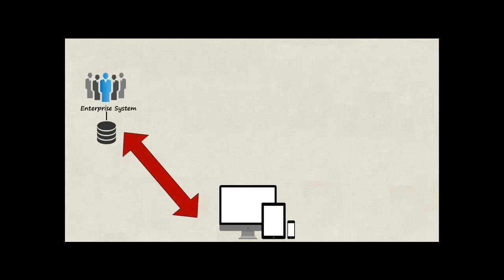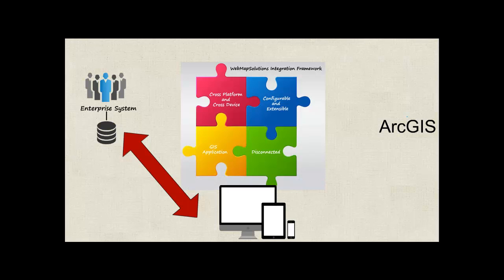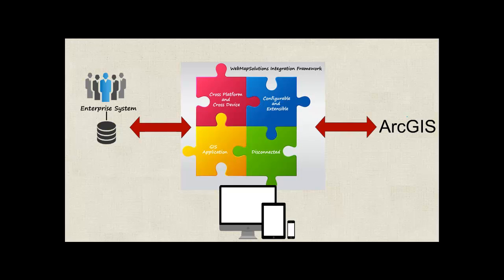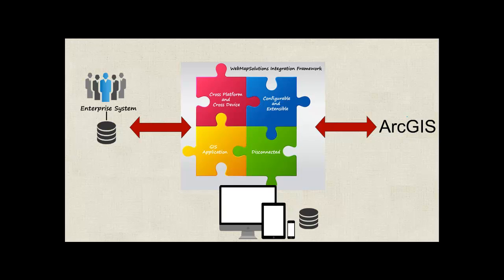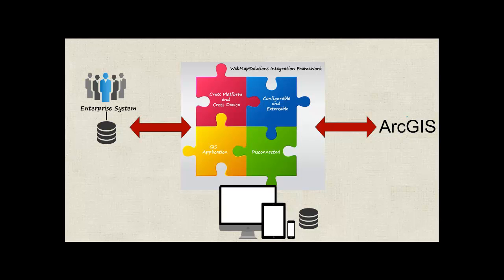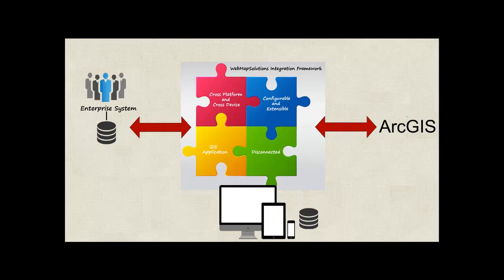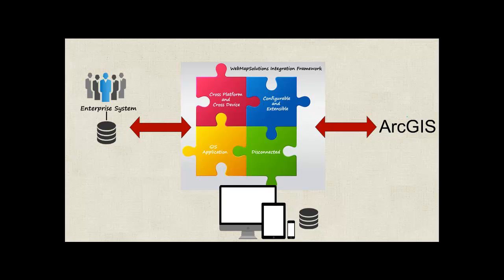ArcGIS to Enterprise System Integration Framework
A video which discusses the new GIS framework we have launched which simplifies the integration of ArcGIS with existing business systems.